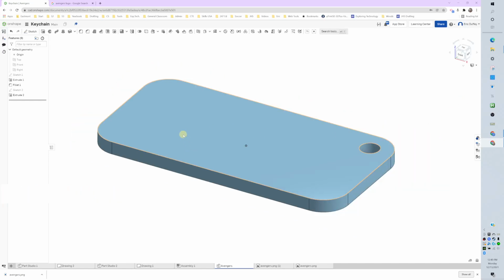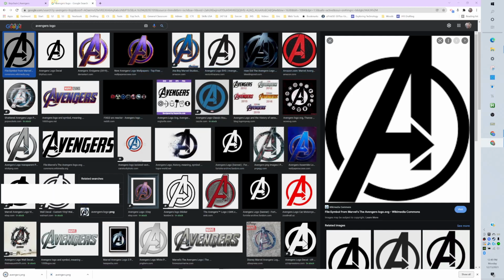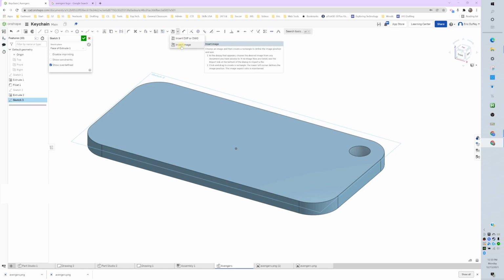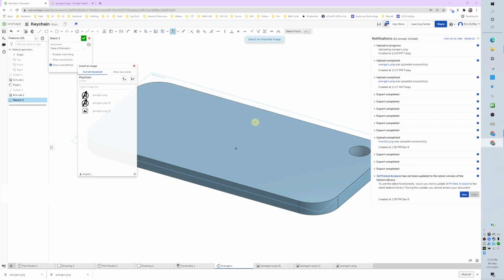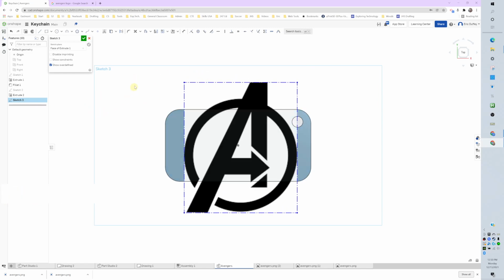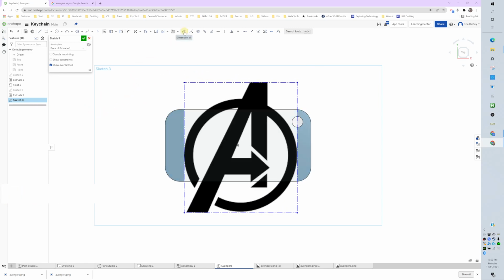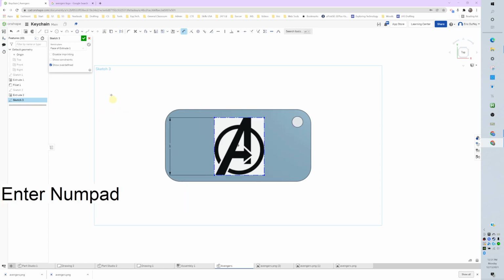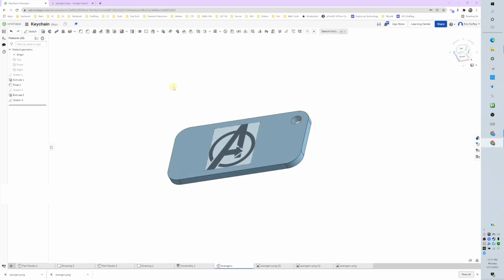Onshape - Save an image, Import an image, & Scale an image (Keychain - Episode 2)